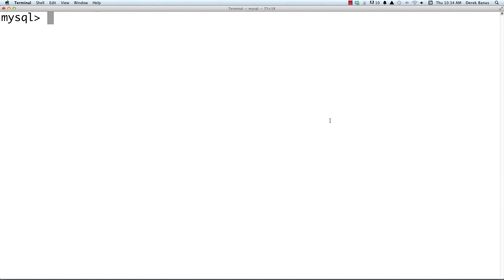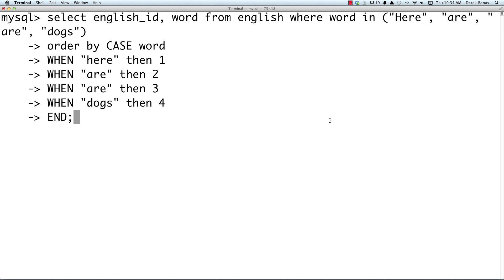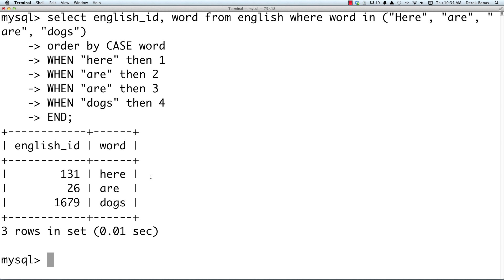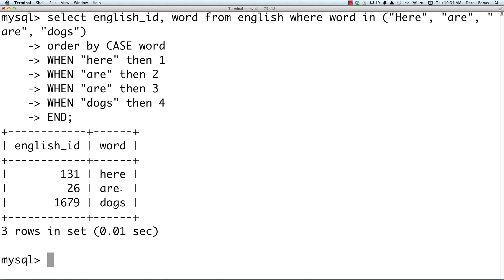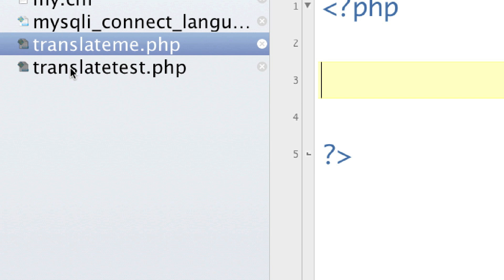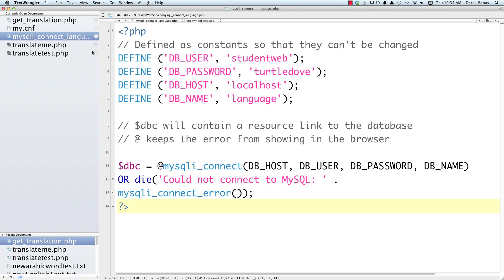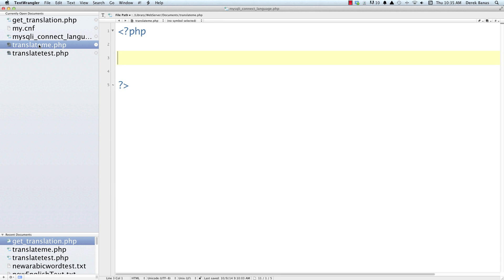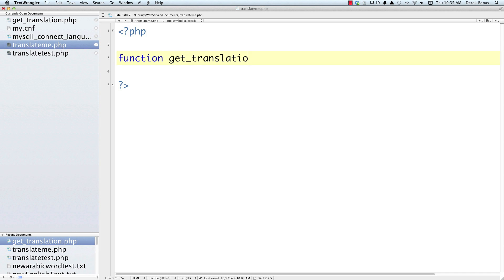Web Services Tutorial 5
In the last video I worked through the code we would need for our translation web service. In this tutorial I'll finish the web service. I also fix a few errors that come up.

By the end of the video we'll be able to pass words through a URL and receive the translation in many different languages.